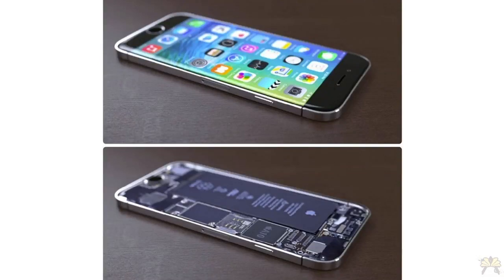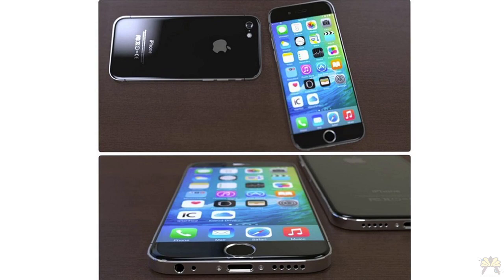Is This The iPhone 7?! Here's What I think!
So If you guys haven't heard this could be the iPhone 7. Usually when a new iPhone is being worked on these kind of images and video often look a lot like the new phone!